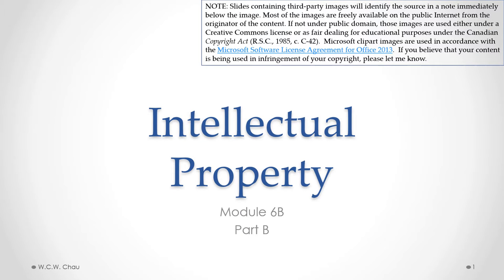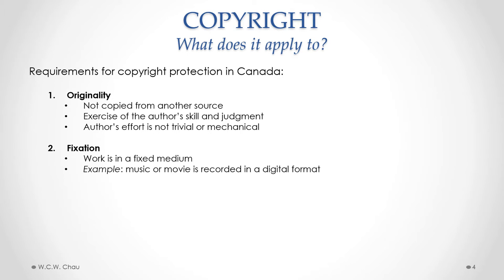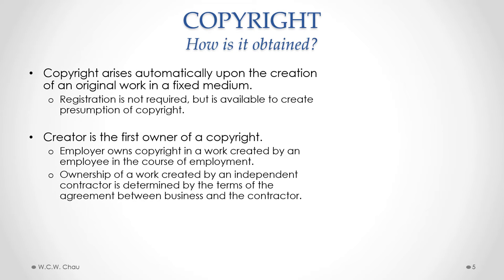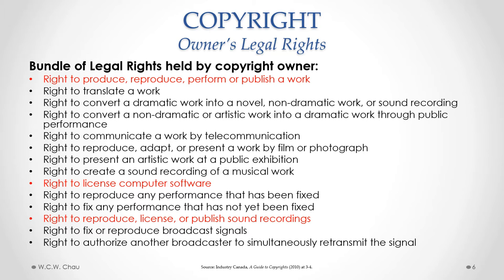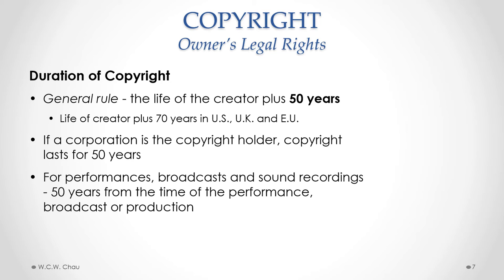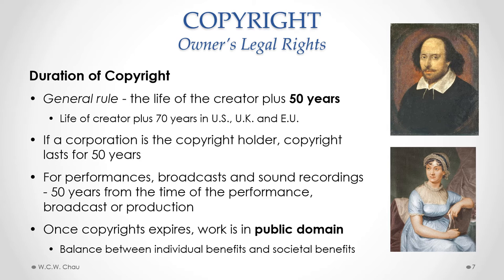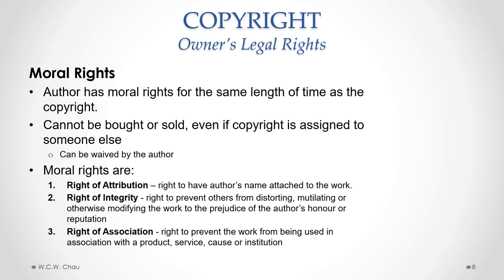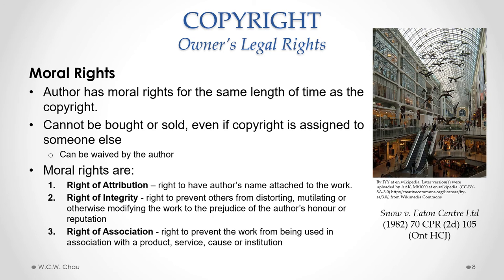Business Law: Module 6B, Part B - Intellectual Property (Acc. Grad. Cert.)